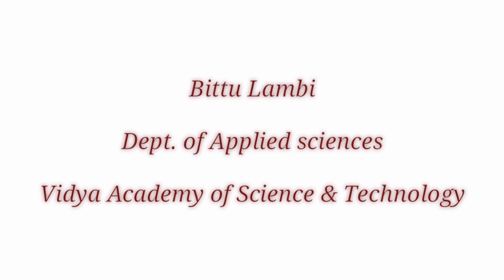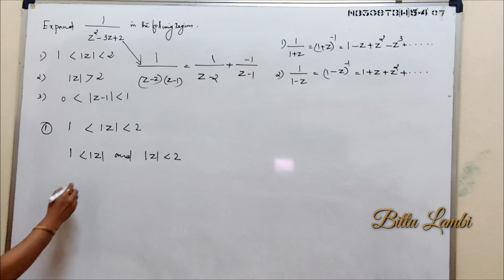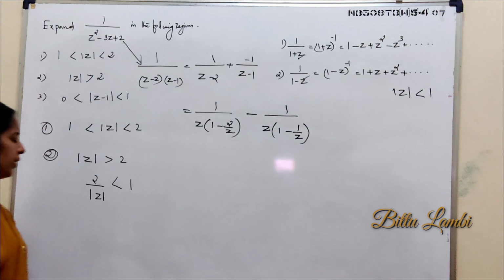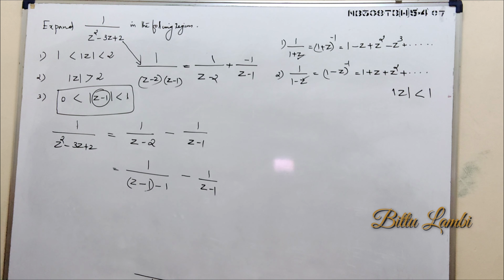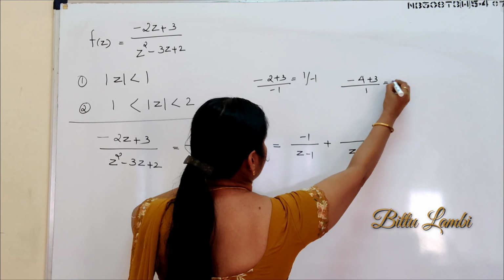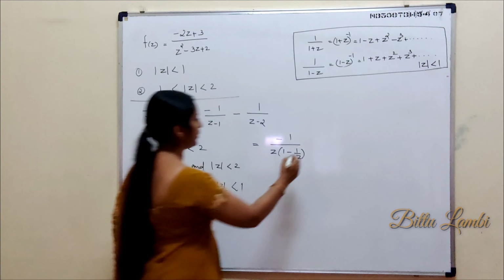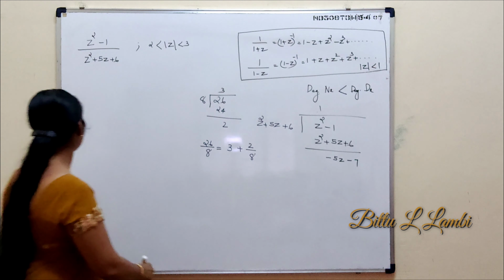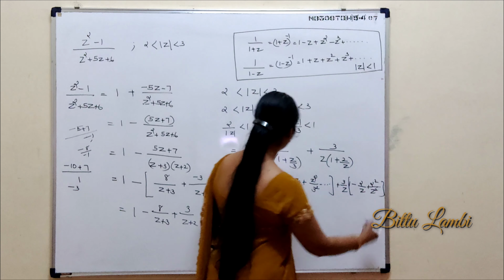Laurent series: Part 2